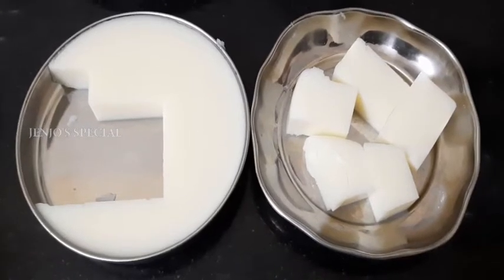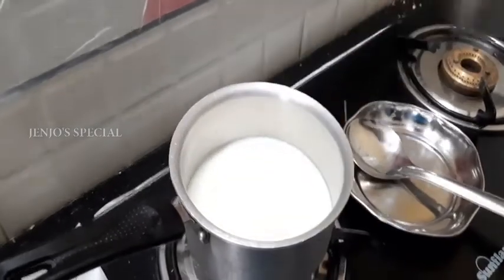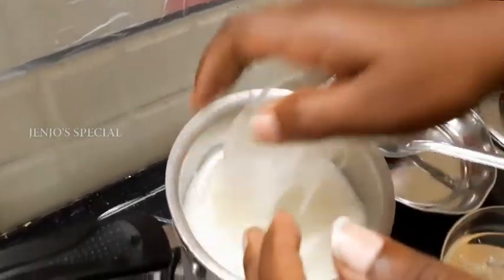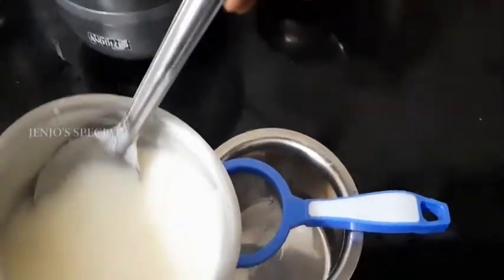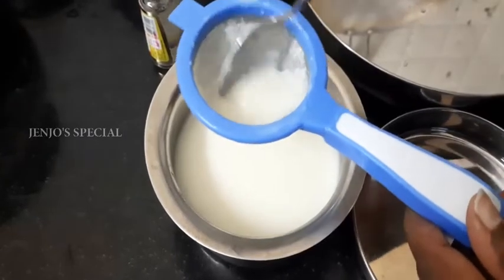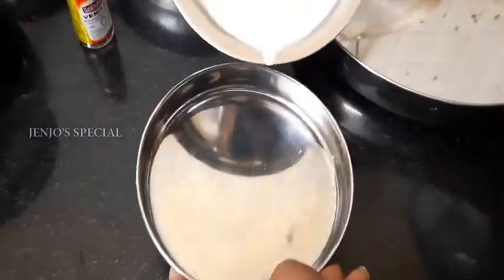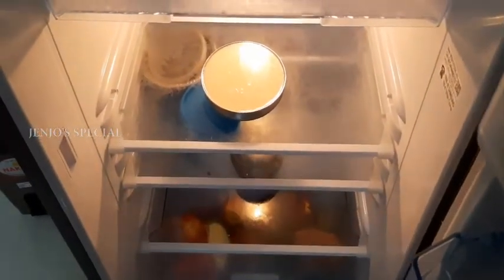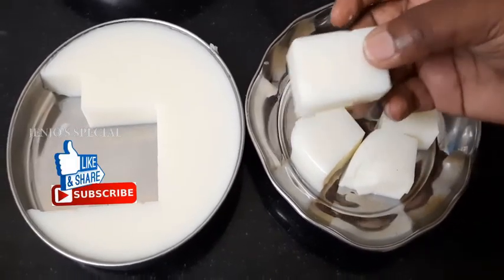Lock down Recipe Homemade Jelly Milk Pudding Vennila Jelly in China Grass No agar agar powder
Ingredients

Milk
China grass
Sugar